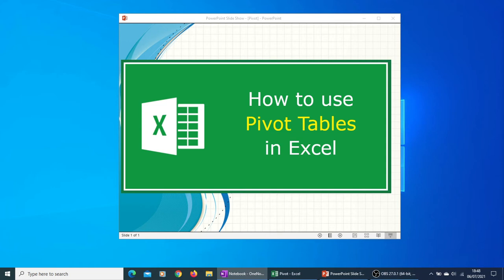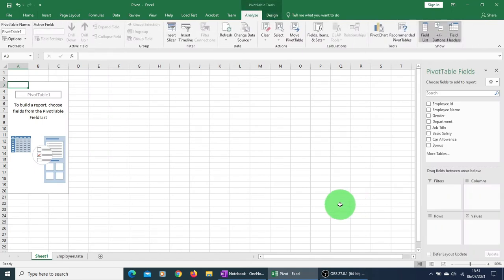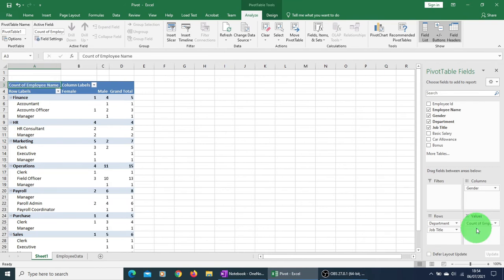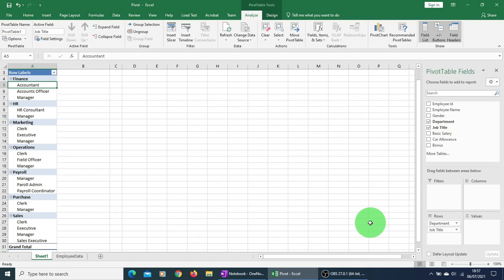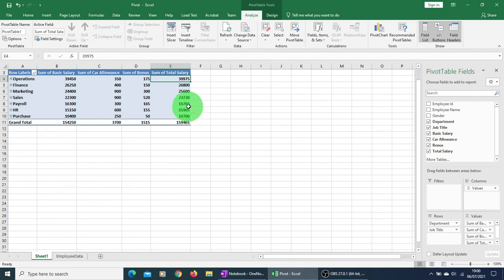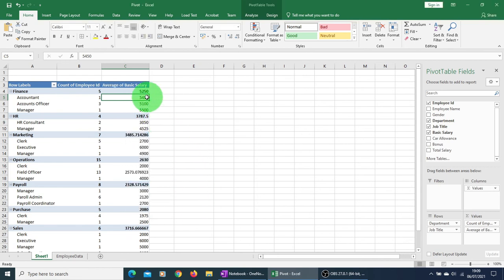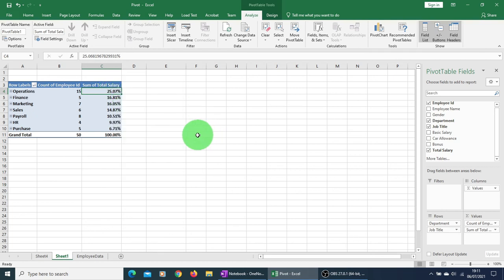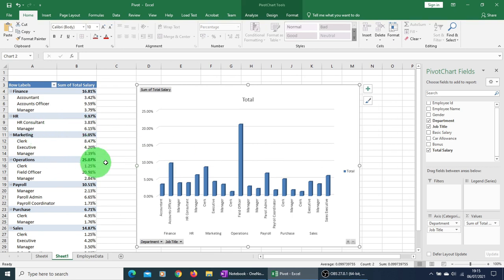How to use Pivot Table in Microsoft Excel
In this video,  I'm going to show you how to create and use Pivot tables in Microsoft Excel. The pivot table is one of Microsoft Excel's most powerful and intimidating functionality.

Powerful because it can help you to do some pretty amazing analysis. Intimidating because traditionally, pivot tables always had the reputation of being complicated.But the good news is: Learning how to create and use pivot tables in Excel is much easier than you might have been led to believe!

We will use some dummy data and analyse using Pivot Tables to answer queries like:
1. How many employees are there in each Department by Gender?
2. How much salary are we paying in each Department?
3. Which Department has the highest salary payments?
4. What is the average Basic Salary of each Department?
5. What percentage is the Total Salary of the Grand Total?